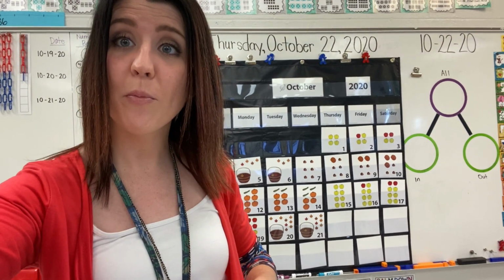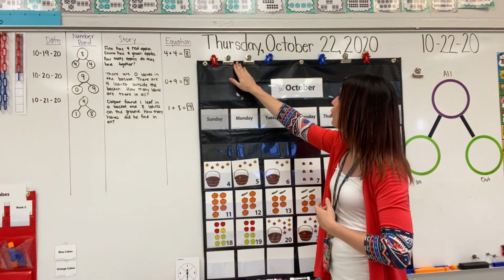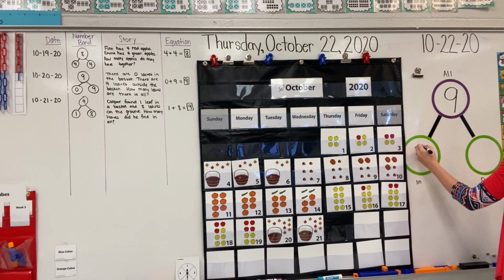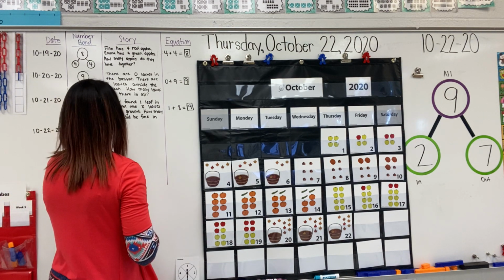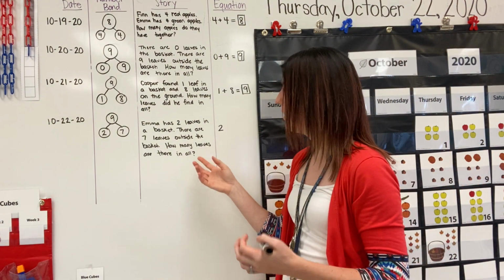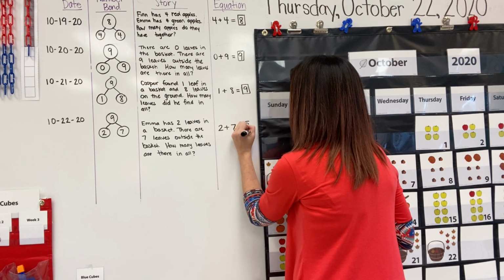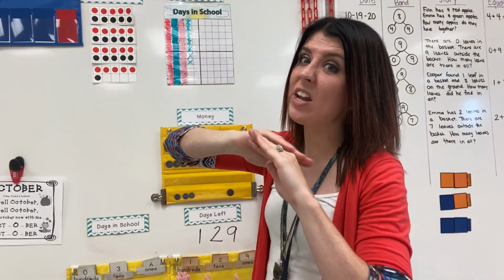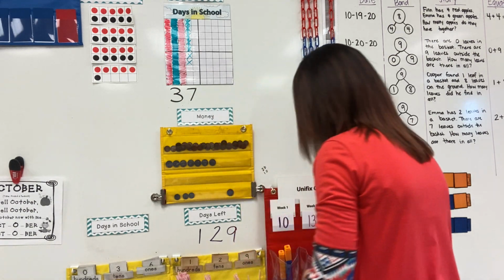Oct. 22 Number Corner